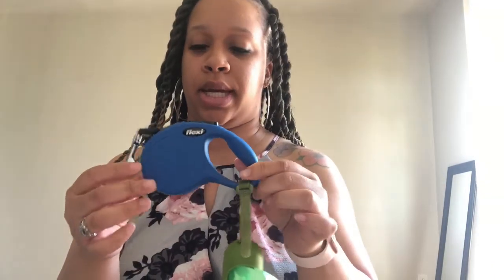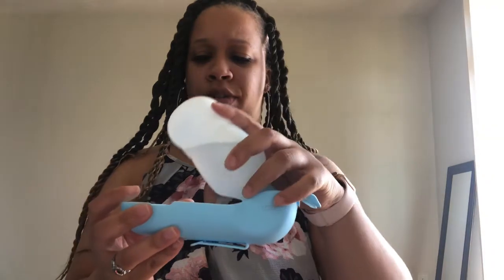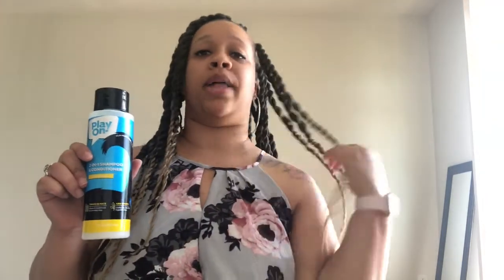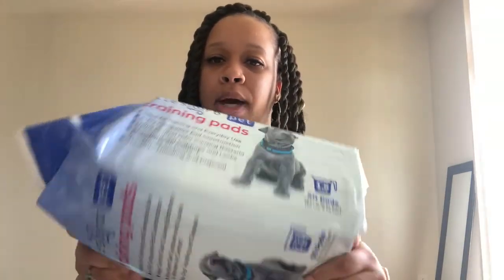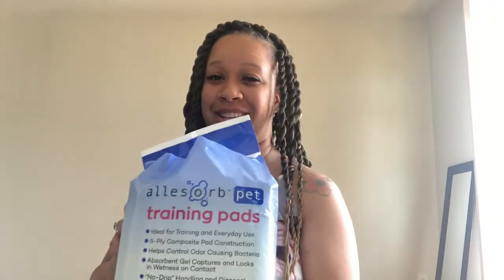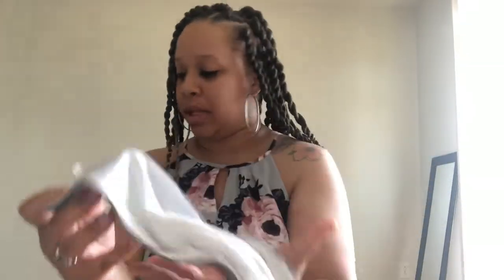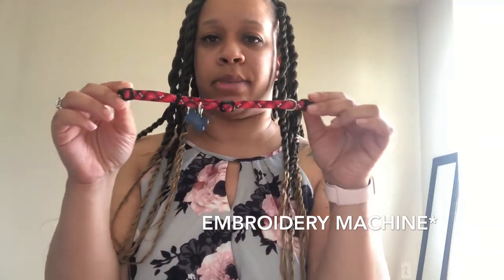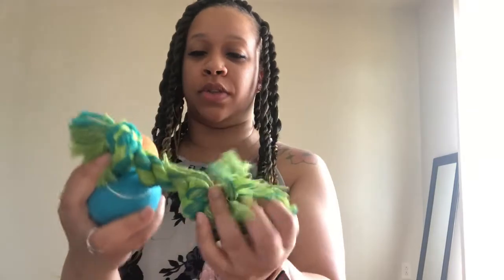My First Dog | 1 month Haul | Yorkie Life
Life with PureBeautyC now includes Cairo, a 7 year old Yorkie. Watch with me as I discuss the past 1 month with him and what it has been like with my first dog.